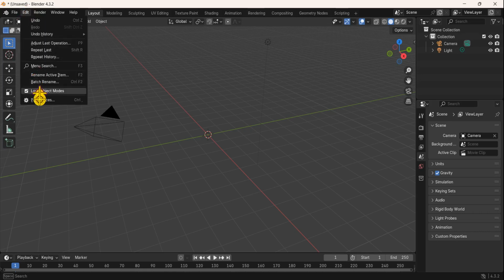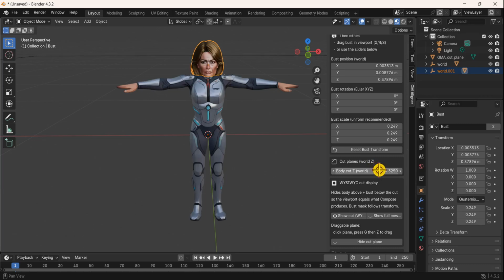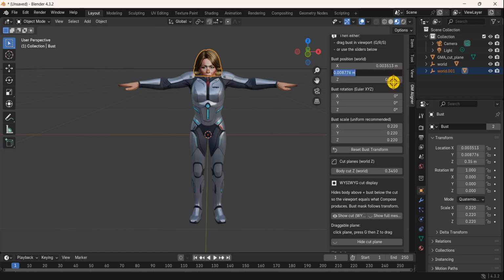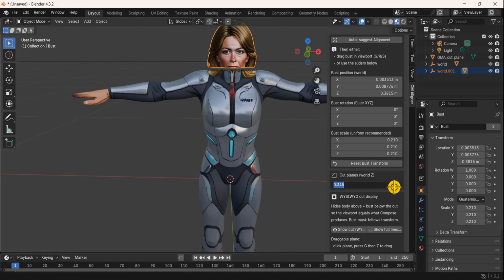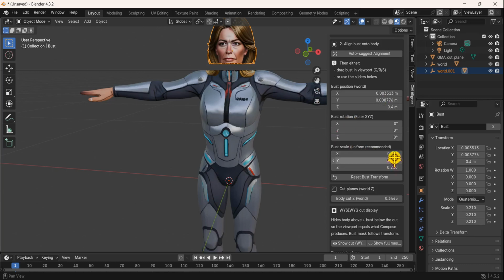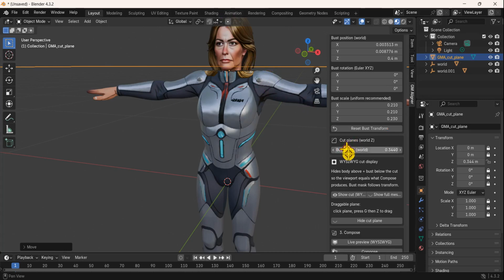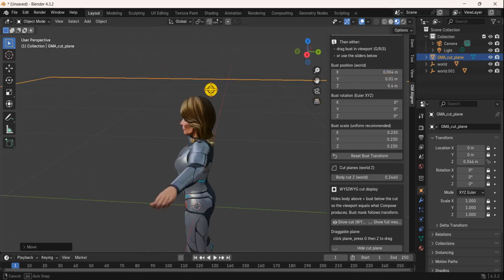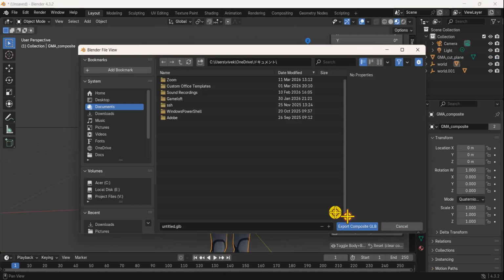GameMaster- Create Model- Merge Models(Blender Addon)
Steps:

1) Install Blender Addon

2) Align and Scale Bust and Body Models

3) Click Compose to Merge

4) Export Merged Model Through Addon Export Button